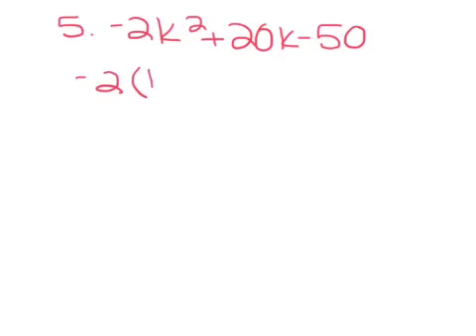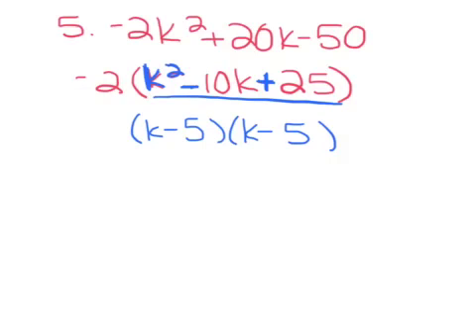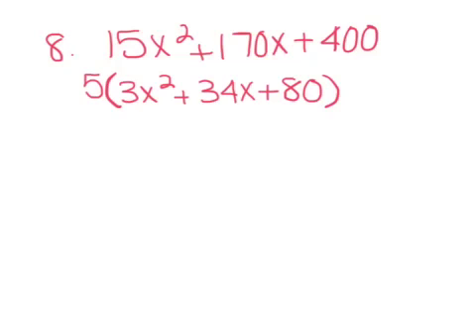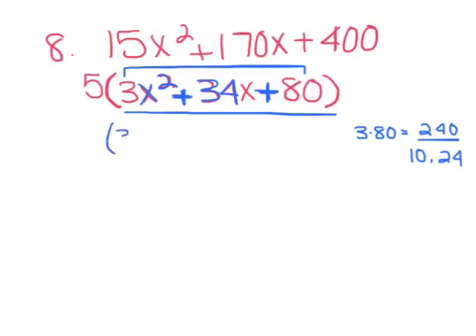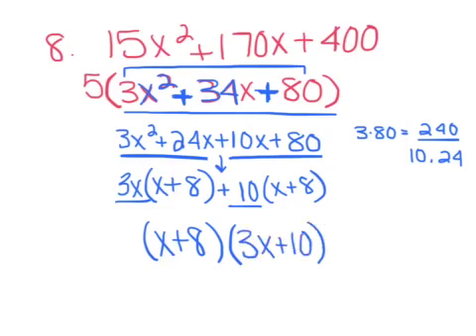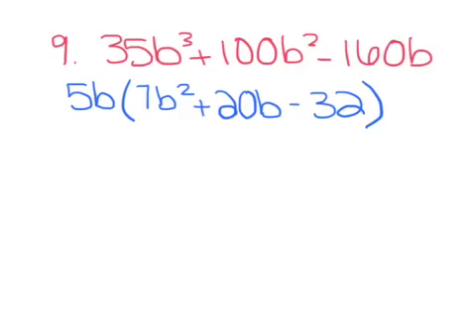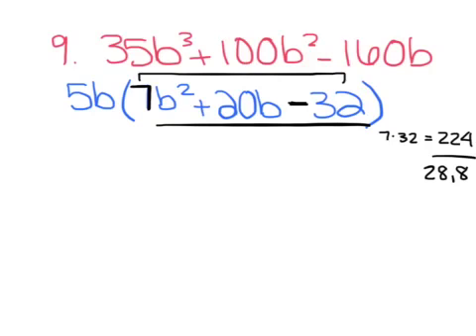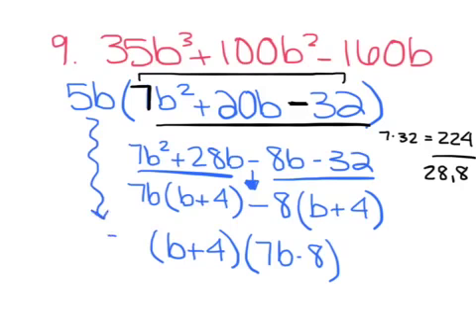factoring completely HW